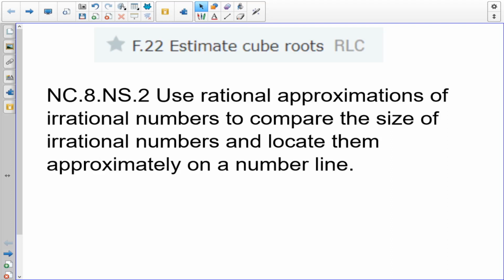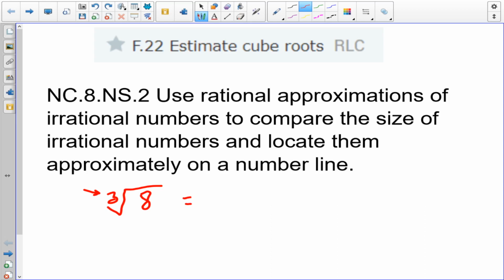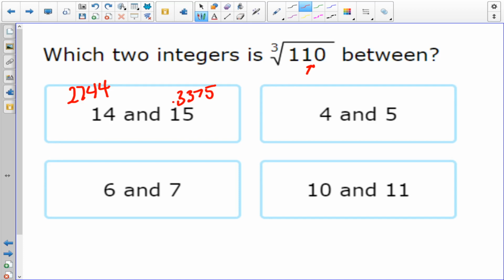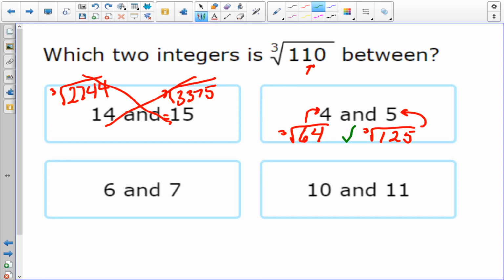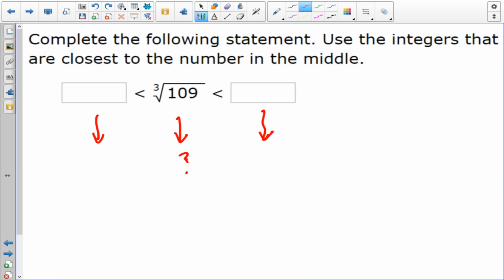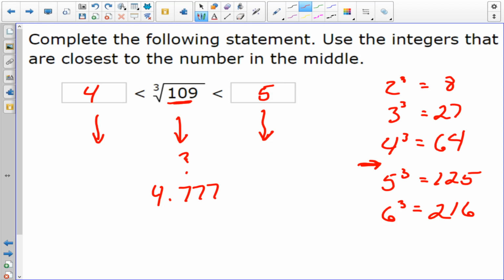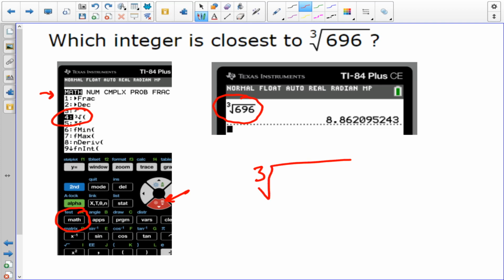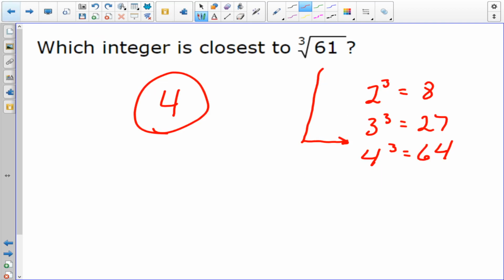IXL Estimate cube roots RLC